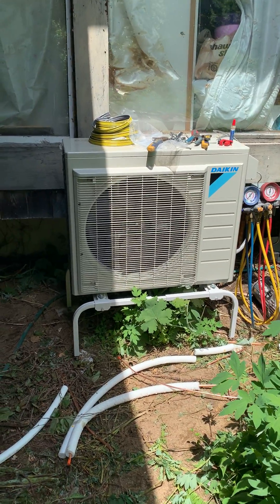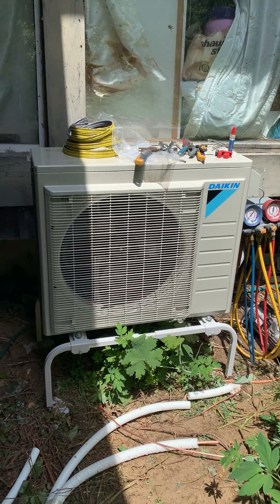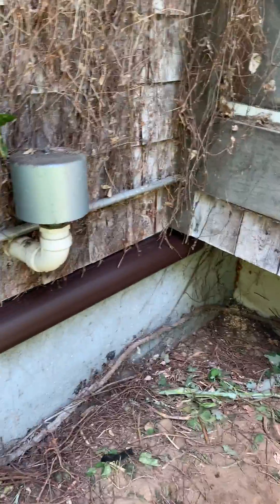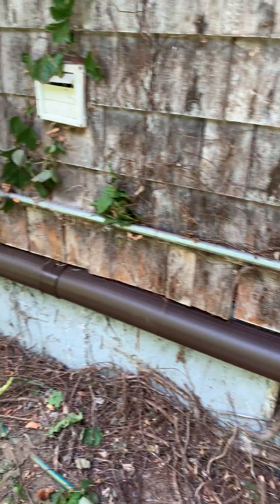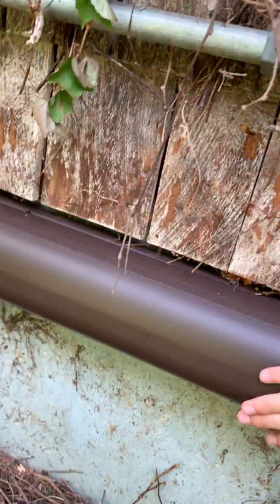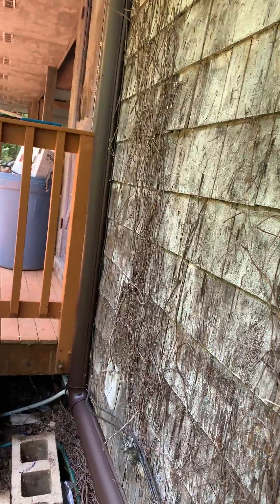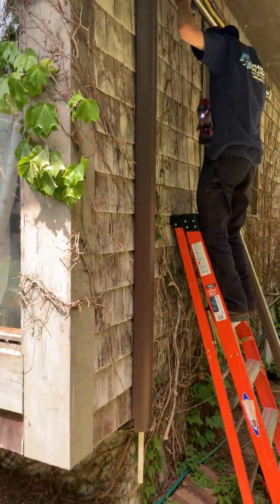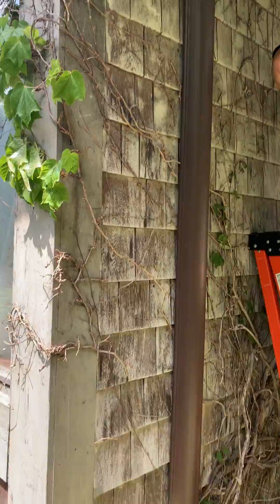3 Zone Ductless Mini Split Design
In this video we talk about placement of the outdoor unit, max length of line set, and show off the brown slim duct. Equipment: Daikin - 3MXS24RMVJU (outdoor), (3) FTXS12LVJU (indoor heads).